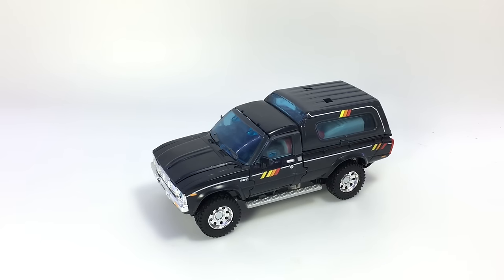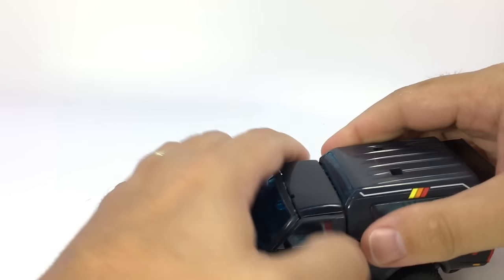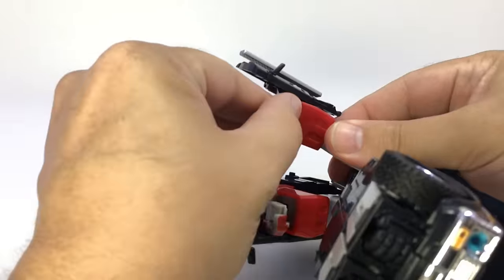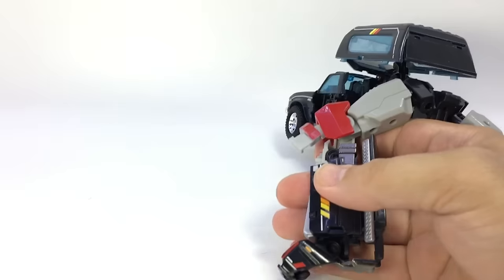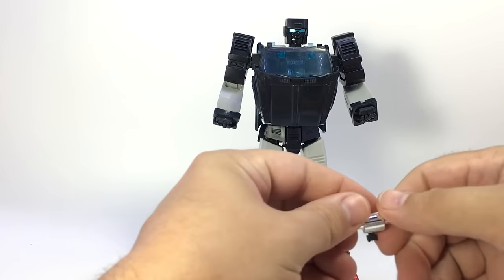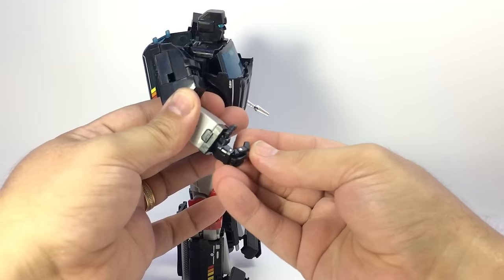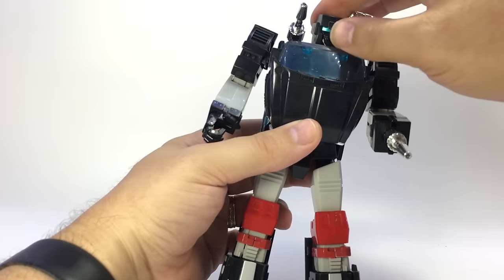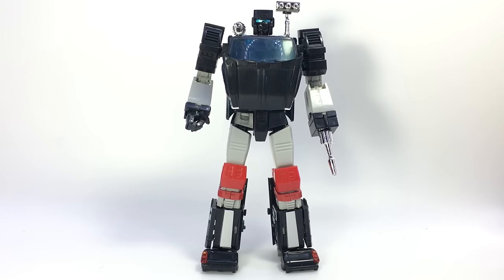Ocular Max Perfection Series - PS-06 TERRAEGIS